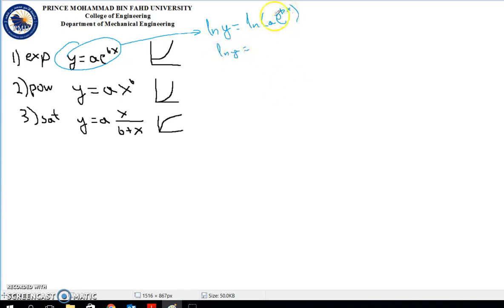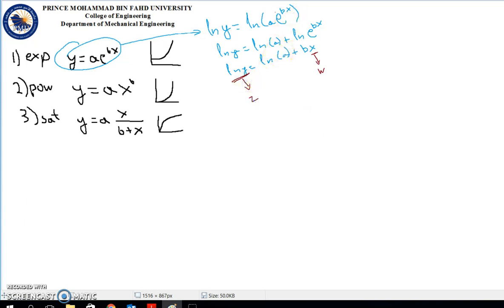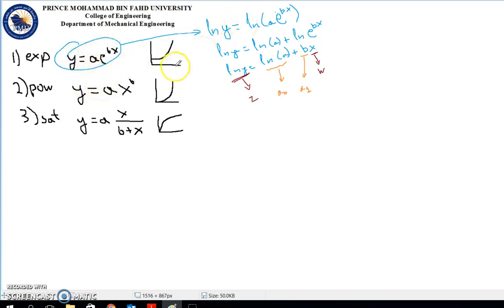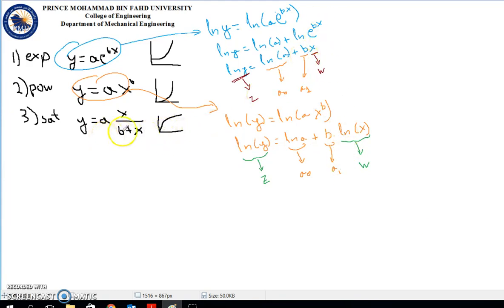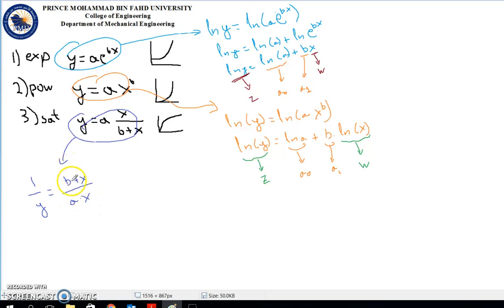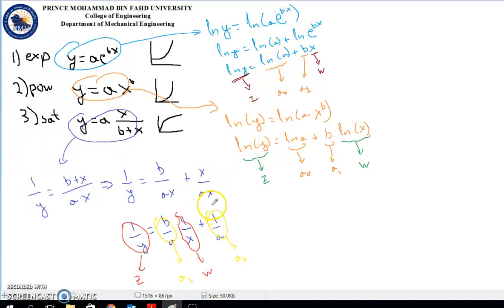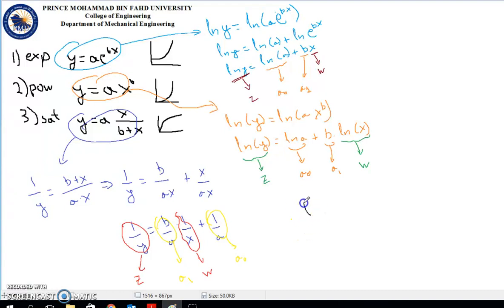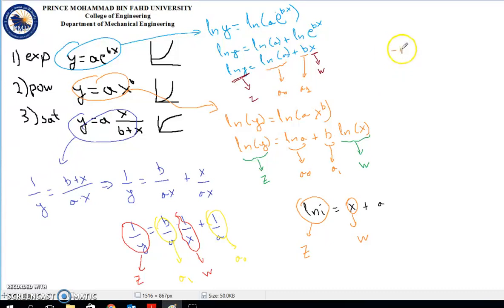Linearizing non-linear relationships 2